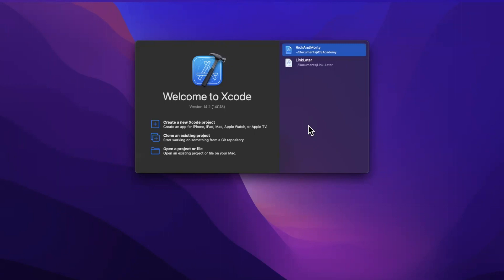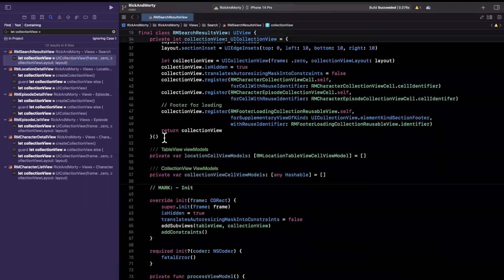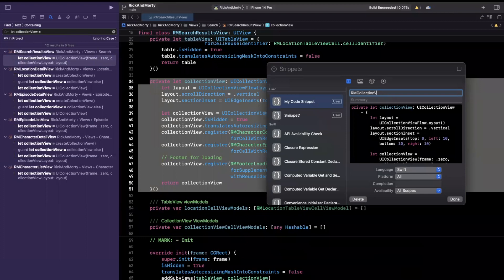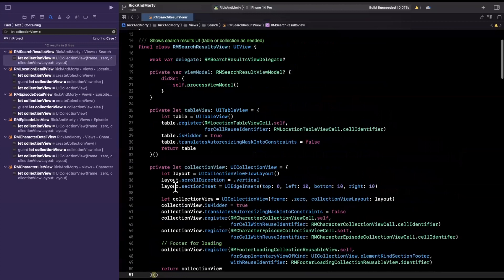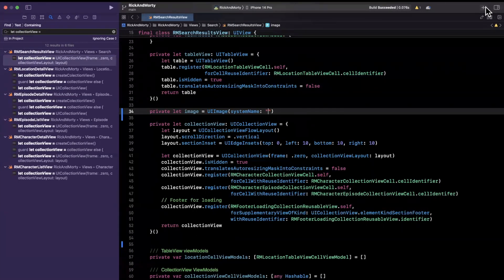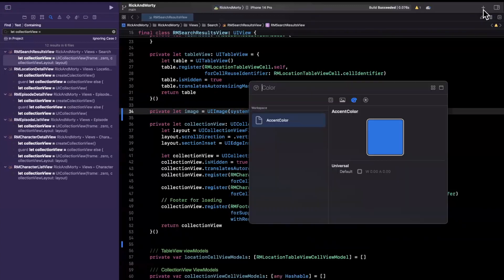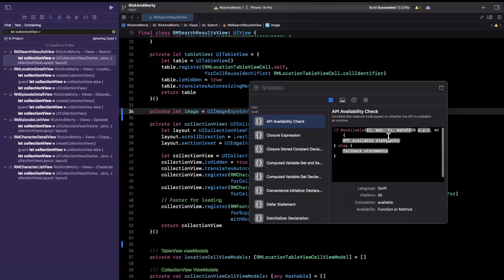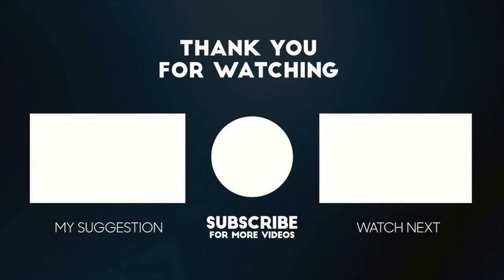Xcode Productivity Tip: Snippets – iOS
Are you tired of writing the same code over and over again in Xcode? Do you want to be more productive and save time while coding? Look no further than Xcode snippets!

In this video, we will show you how to use Xcode snippets to be more productive. Xcode snippets are small pieces of reusable code that can be quickly inserted into your project. They can save you time and effort by reducing the amount of code you need to write.

We'll start by explaining what Xcode snippets are and how they work. Then, we'll show you how to create and manage your own snippets. You'll learn how to create snippets from existing code, how to add placeholders and tab stops, and how to organize your snippets into collections.

We'll also cover some best practices for using snippets, such as using descriptive titles and creating snippets for commonly used code patterns. And we'll show you some of our favorite snippets that we use on a daily basis.

By the end of this video, you'll have a solid understanding of how to use Xcode snippets to be more productive and efficient while coding.